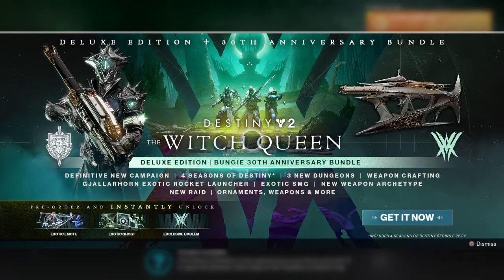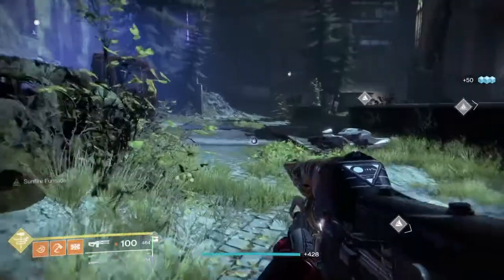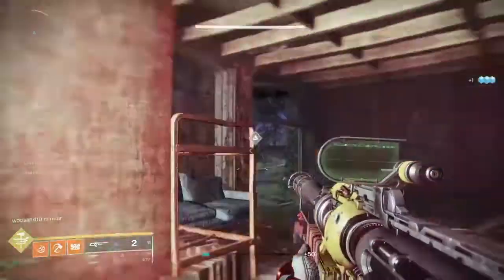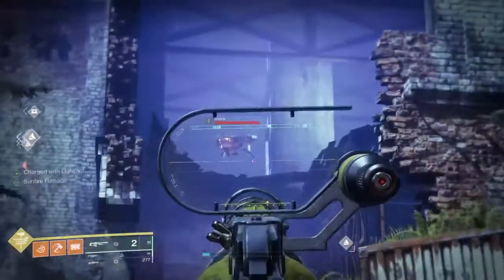Destiny 2 season of the lost, MASSIVE NEWS, Gjallahorn + huge dlc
It's about god damn time, only took what 2 years?